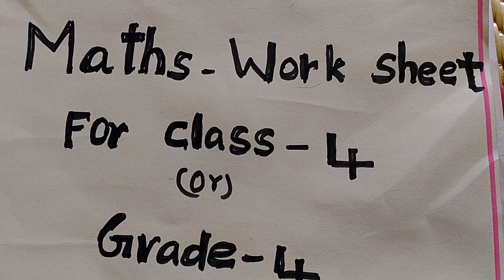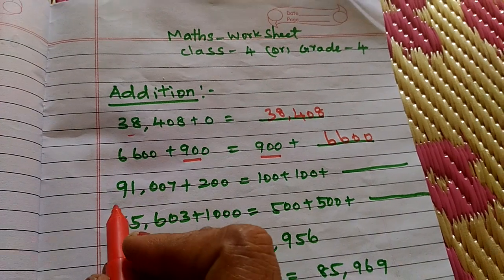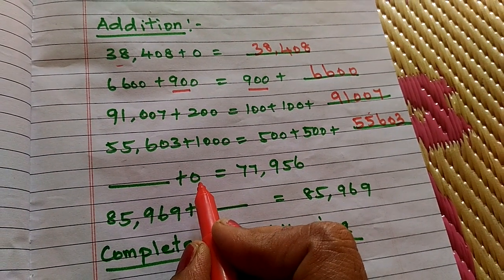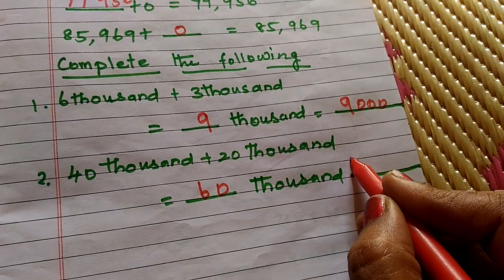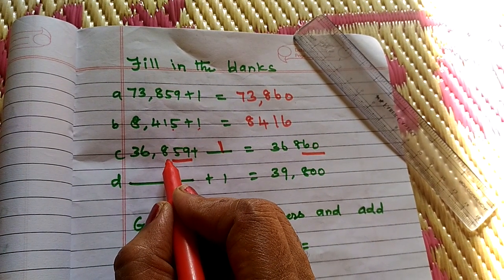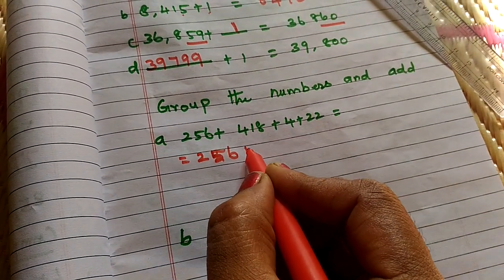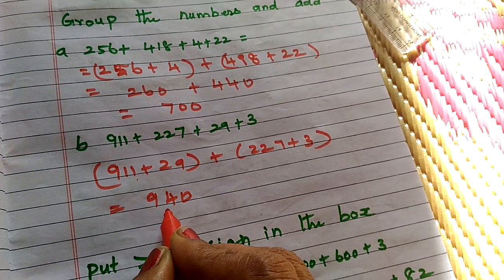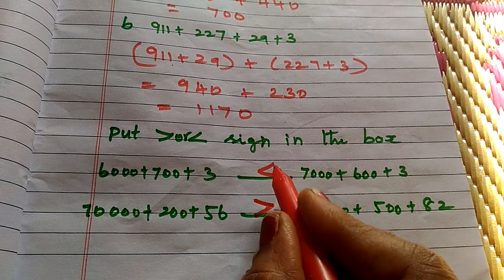MATHS-WORK SHEET FOR CLASS -4 OR GRADE-4